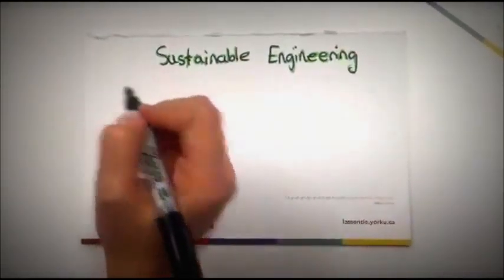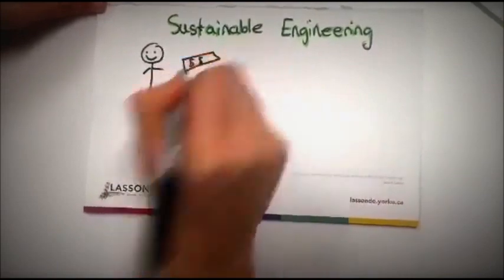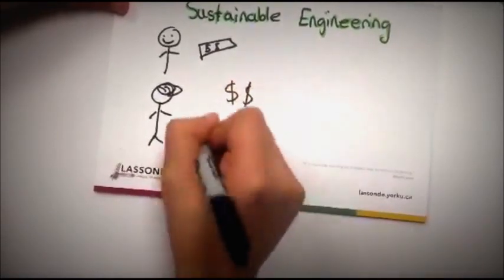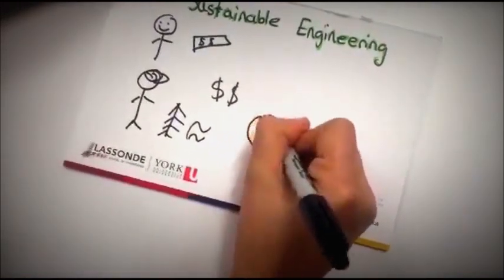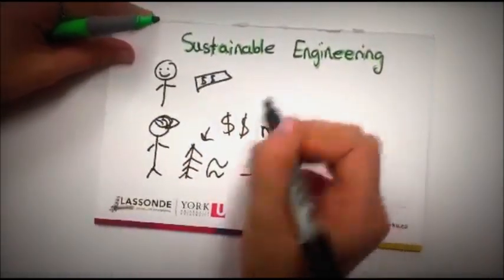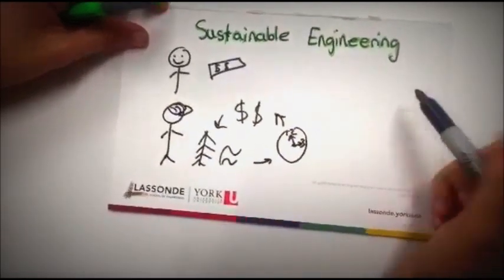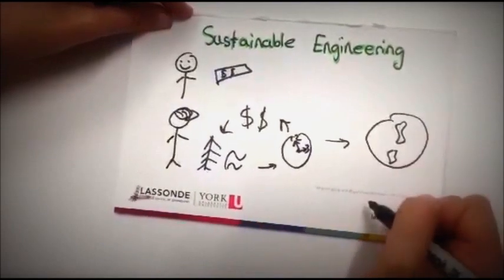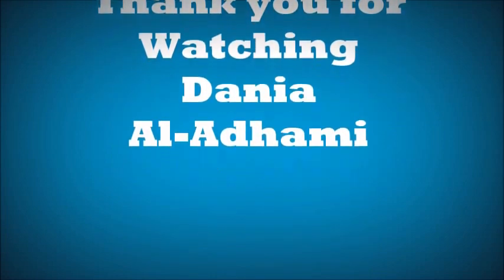What is Sustainable Engineering?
If you guys have no idea what sustainable engineering means then watch this video and let me know!